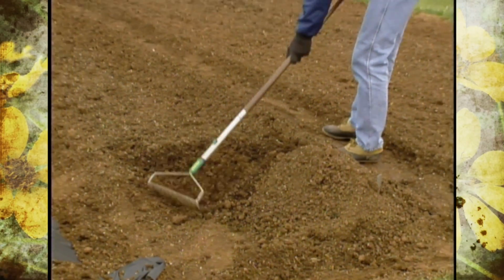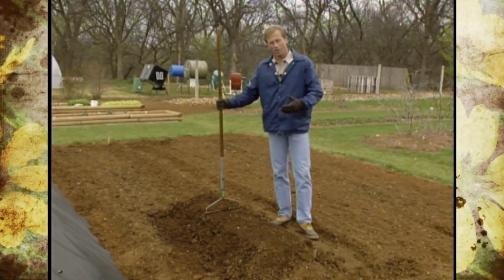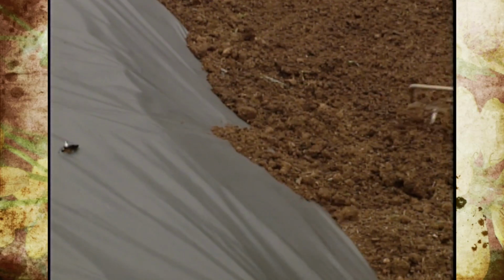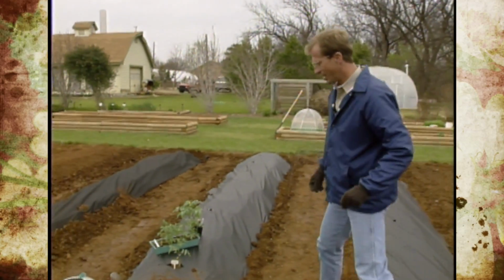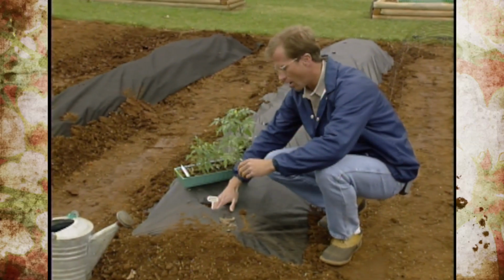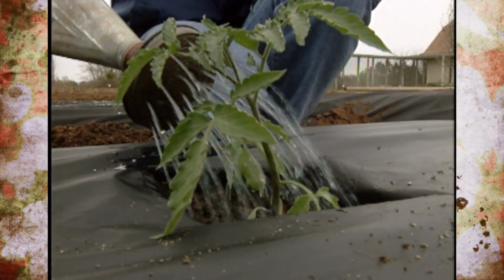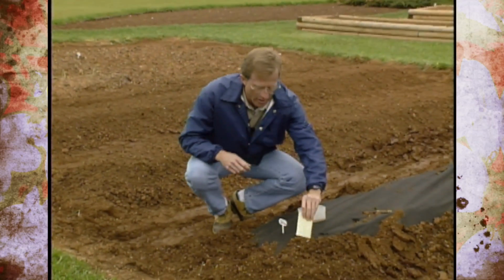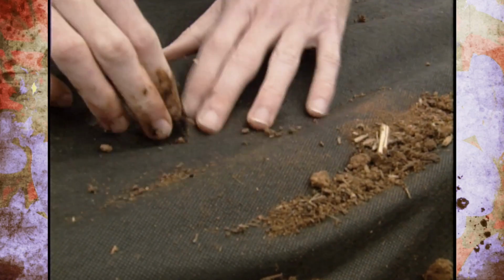Planting the Vegetable Garden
1/16/93-Host Steve Dobbs starts planting in the studio vegetable garden.